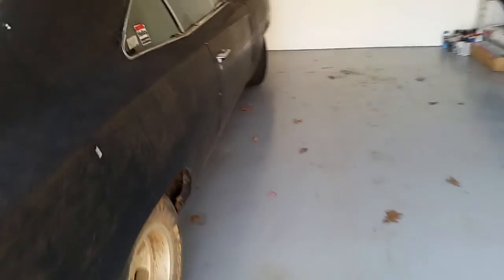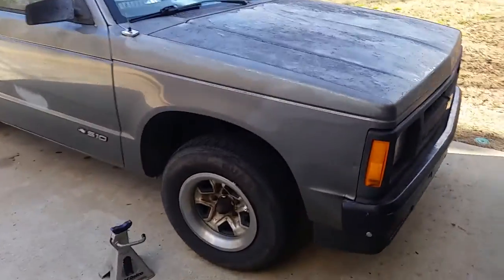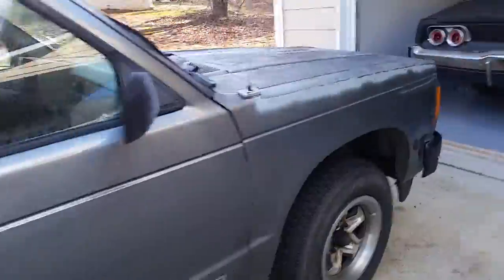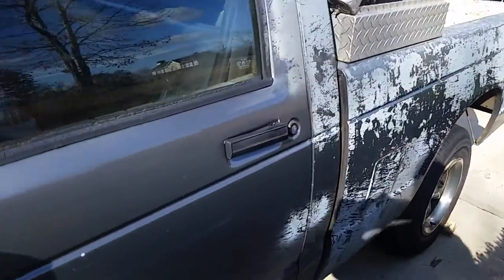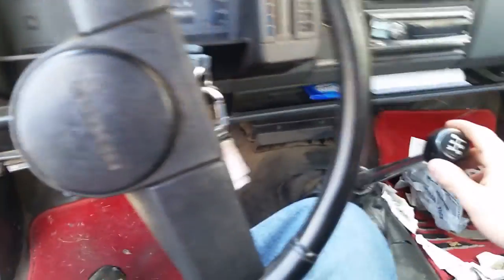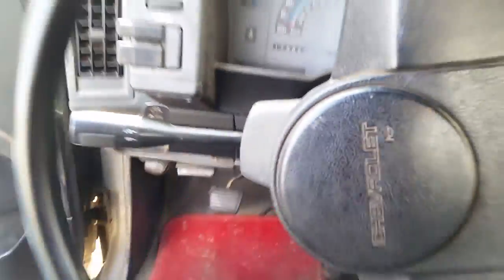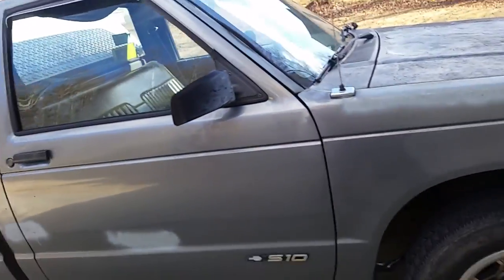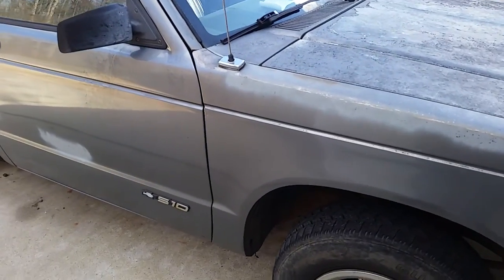S10 catastrophic transmission failure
While driving on the highway 5th gear was lost and 4th was the only one working. Next is determining if it is worth rebuilding it or not.